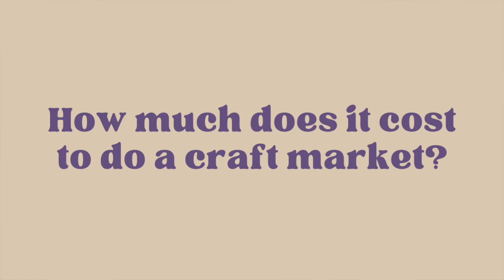Craft Fair Tips | What you NEED TO KNOW for vendor, farmer & artisan markets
·Getting started with craft markets can be scary as a small business owner and there isn’t a lot of information or advice online so to help you I’m sharing my best craft fair tips for beginners to help you get started selling at craft markets, vendor markets, farmer markets and/or artisan markets.

// 📚 SKYROCKET YOUR SALES
Check out our eBooks and templates to boost your sales and make marketing your products easier